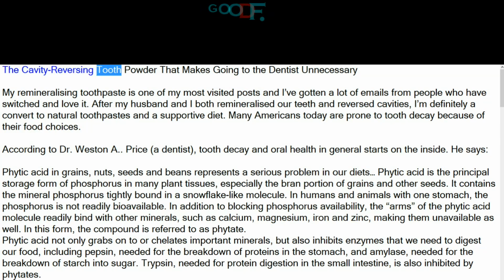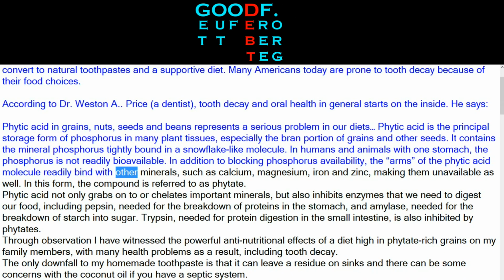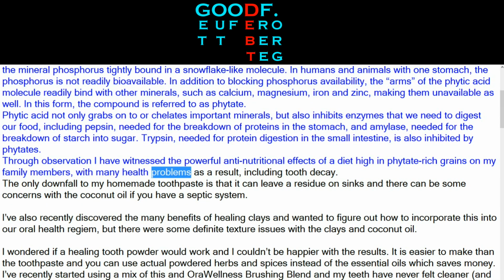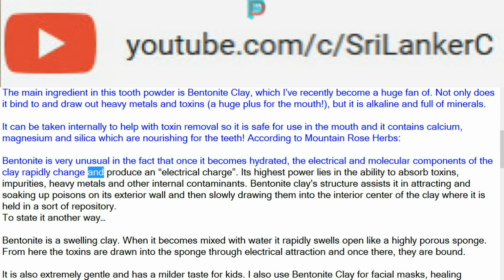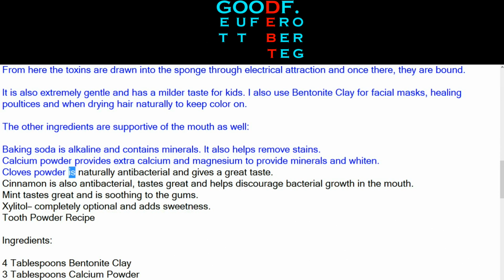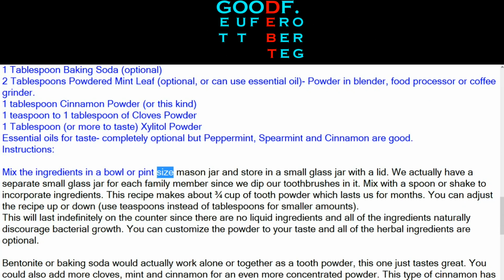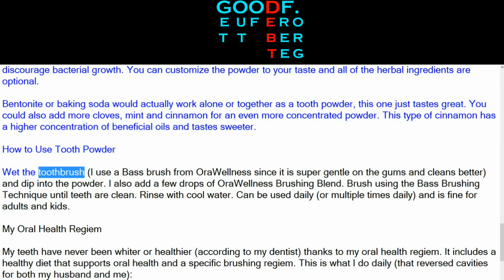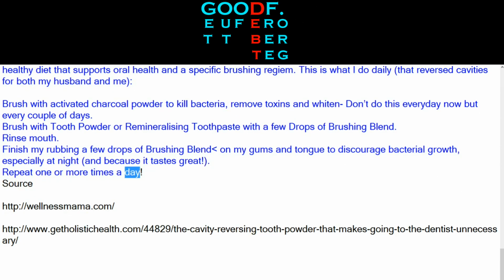The Cavity Reversing Tooth Powder That Makes Going to the Dentist Unnecessary